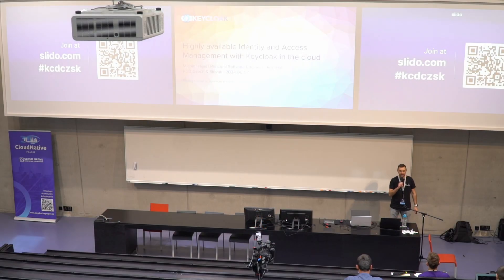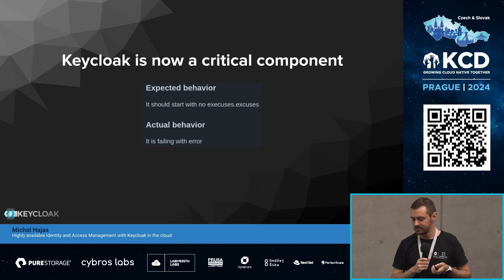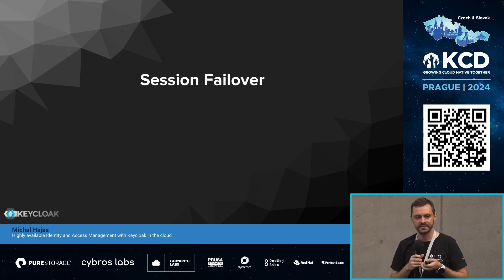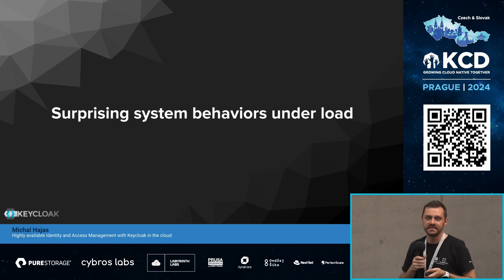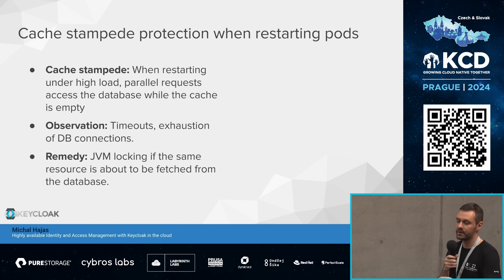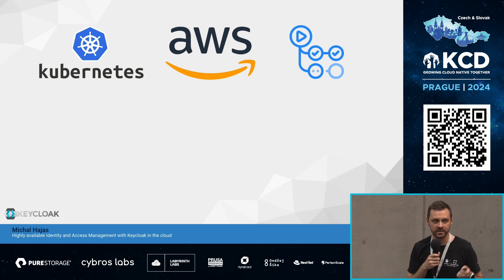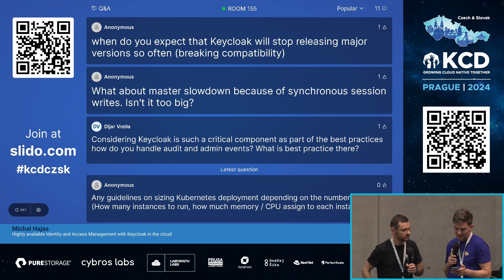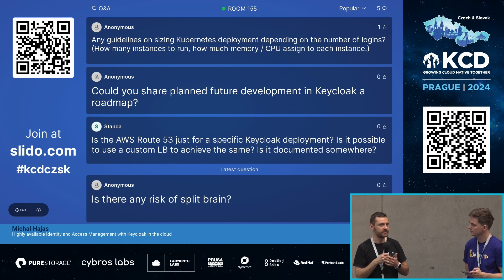Highly available Identity and Access Management with Keycloak in the cloud - Michal Hajas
A single-sign-on solution shouldn't be a single-point-of-failure in your architecture. Keycloak, a popular Open Source Identity and Access Management solution that provides single-sign-on, amongst other capabilities, is no exception to this.

In 2023, Keycloak overhauled its multi-site capabilities for public cloud infrastructures, tested them thoroughly and provided deployment blueprints to the community. They show how to set up an AWS infrastructure and deploy Keycloak across multiple sites.

This talk presents, from an architects and developer perspective, how we approached the problem, which architecture we chose, the challenges we faced and which tools helped us along the way. Expect to dive into concepts like load shedding, cache stampedes, and automated failover. See tools like Gatling, Helm, OpenTelemetry and Kubernetes Operators in action.